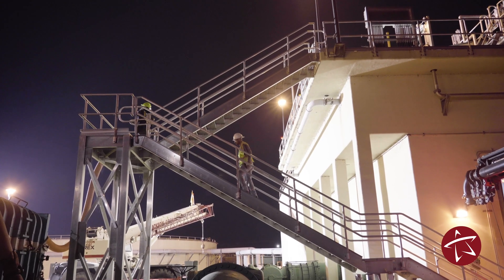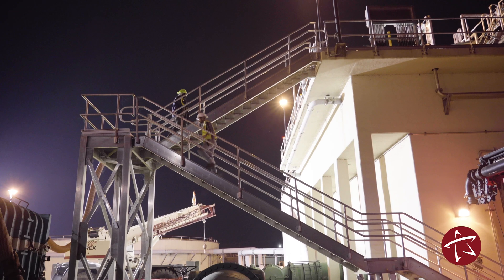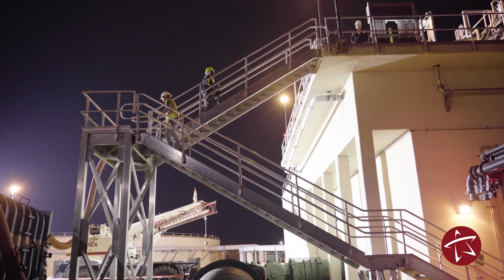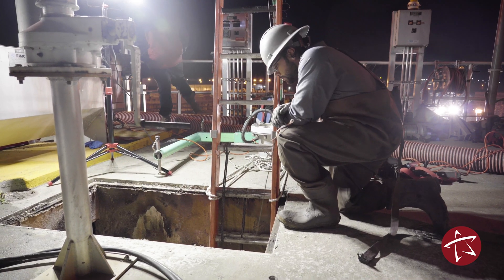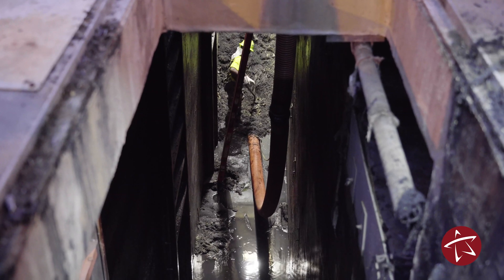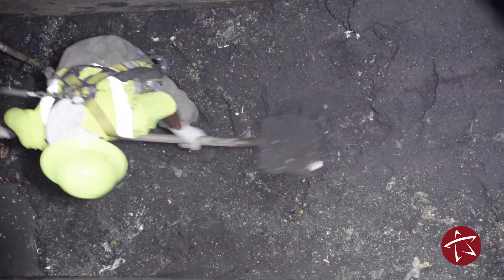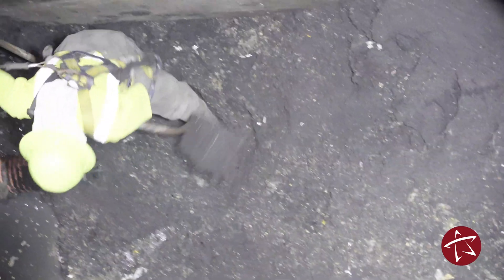Tallahassee in Progress: Maintenance at T.P. Smith Plant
On average, the City of Tallahassee treats more than 5 billion gallons of wastewater each year, averaging about 16 million gallons per day. To get this wastewater from your home to the treatment plant, the City operates and maintains about 1,050 miles of sewer lines. Our maintenance teams have a huge task that’s vitally important to the health of our community and our natural environment. You can help keep the lines clear by only flushing toilet paper and … well, you know.